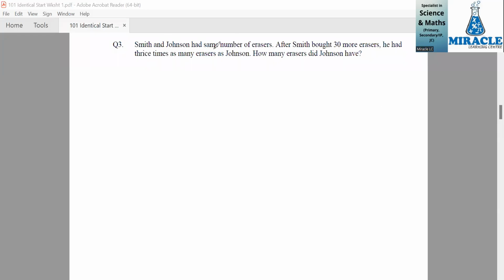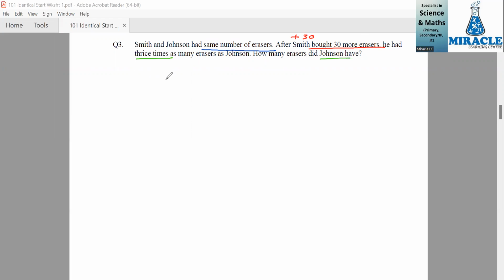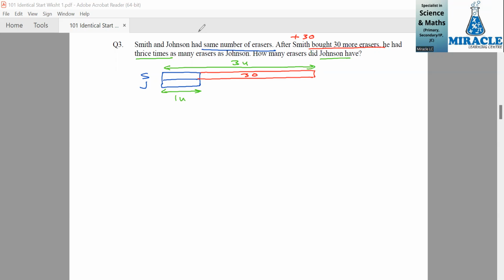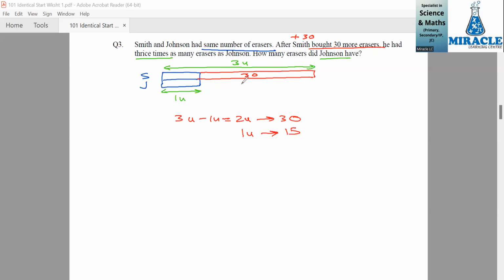Primary 4 Maths Identical Start | Erasers Problem Explained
Confused by Identical Start word problems in Primary 4 Maths? ✏️📘
In this video, our teacher explains the concept clearly and shows how to solve this type of question step by step using simple logic and unit comparison.

📝 Question covered in this lesson:

Smith and Johnson had the same number of erasers at first. After Smith bought 30 more erasers, he had three times as many erasers as Johnson.

👉 Find: How many erasers did Johnson have?

🌟 What students will learn:

1.Understanding the Identical Start concept
2.How to compare quantities before and after a change
3.Using unit models to solve “times as many” problems
4.Exam-friendly methods commonly tested in Primary 4

This lesson is perfect for Primary 4 students, parents, and anyone revising ratio-style and comparison word problems for school tests and exams.